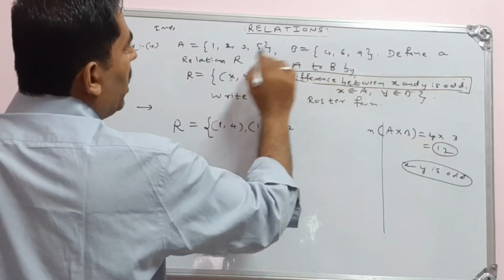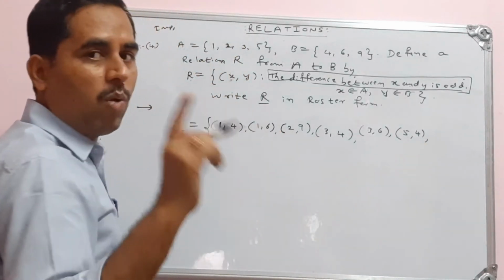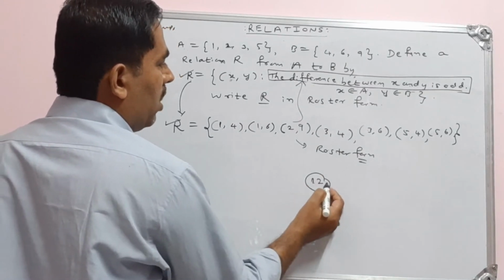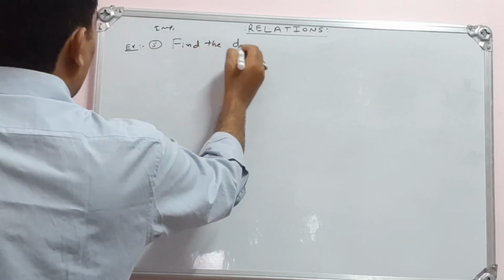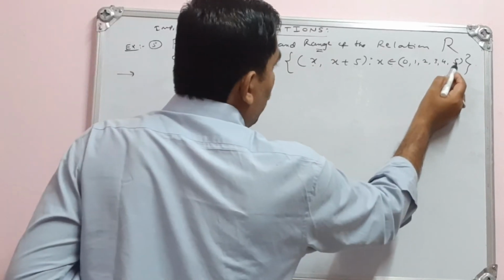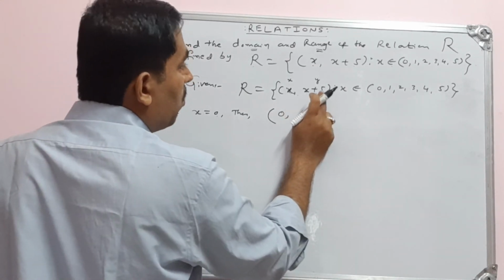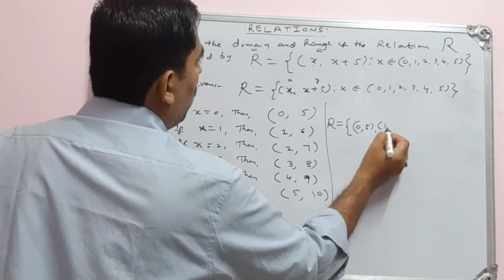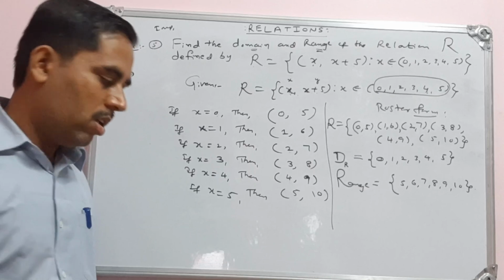RELATIONS(CONTINUED)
Problems on relation